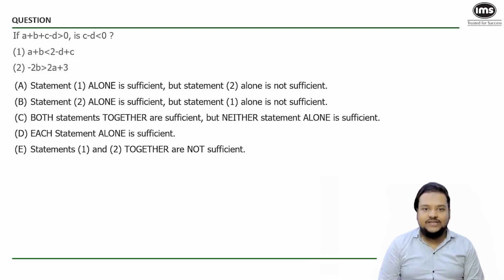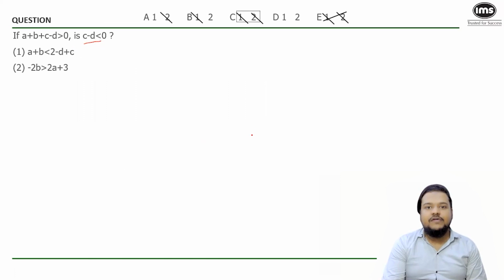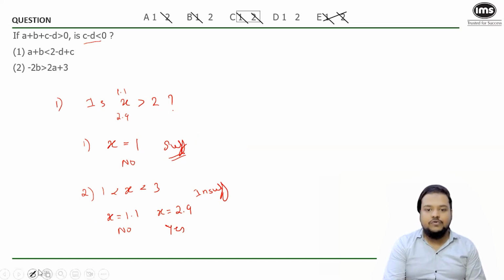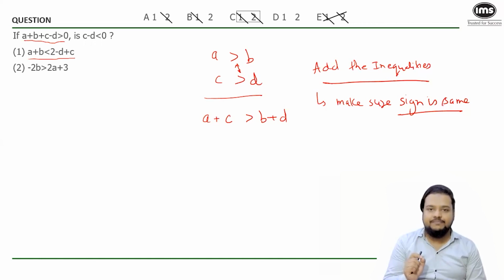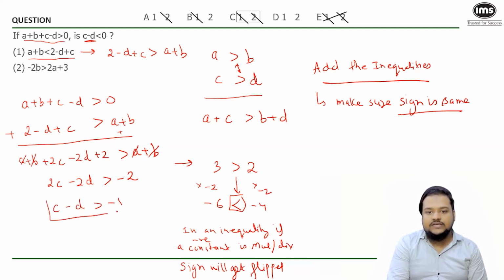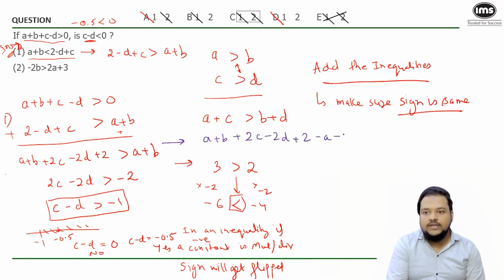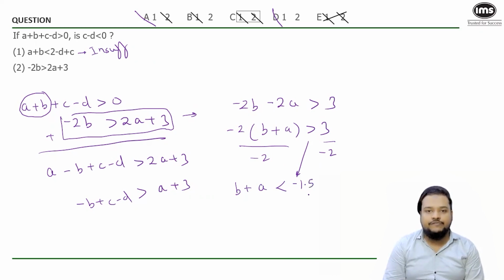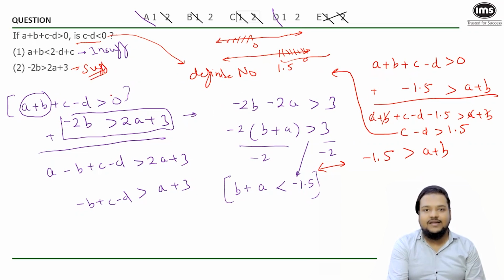Data Sufficiency Tricks to Solve by Anas Khan #20 GMAT Preparation | Best of GMAT| IMS International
Welcome to a series on the Best of GMAT!

We will walk you through various topics that are part of the GMAT exam. This video will focus on the data sufficiency question type.

About the mentor:

Anas Khan
Chief Mentor - Quant

Anas is the Quant faculty for GRE®, GMATTM, and SAT tests with 7+ years of experience. An ECE engineer from NSUT Delhi Government College he has mentored  4,000+ students. Most of the students have achieved their dream scores. Some top scores like GMATTM 770(Q50), 730(Q50), 700(Q50), GRE® 332(Q170), 330(Q167), and 325(Q170).

Get access to the GMAT@Zero Fees.
Get access to the GRE@Zero Fees.